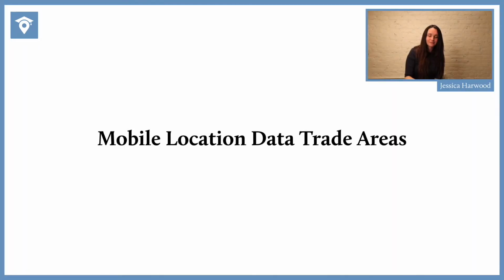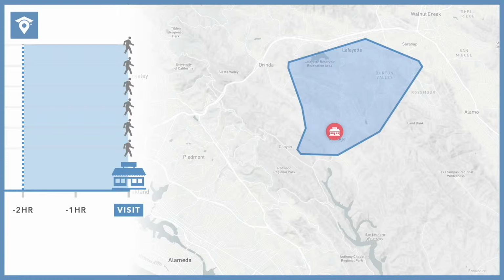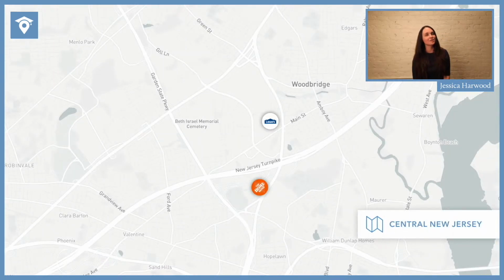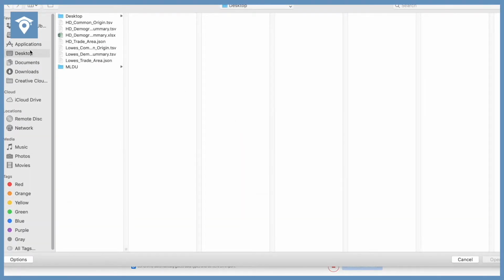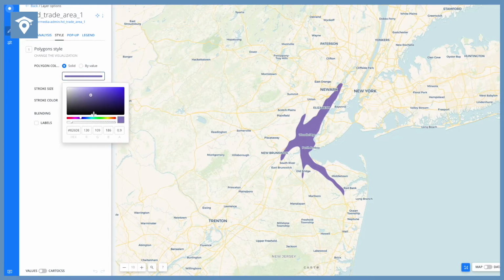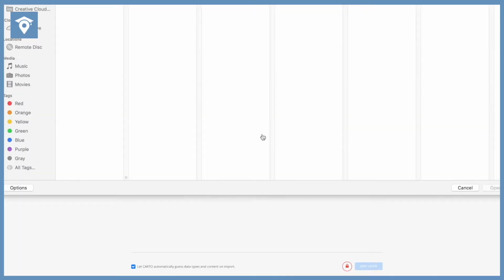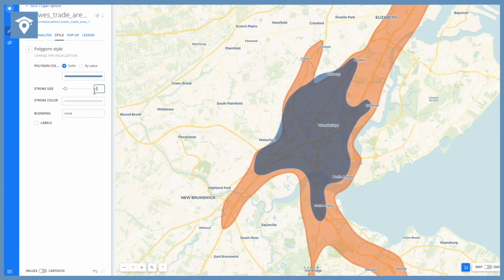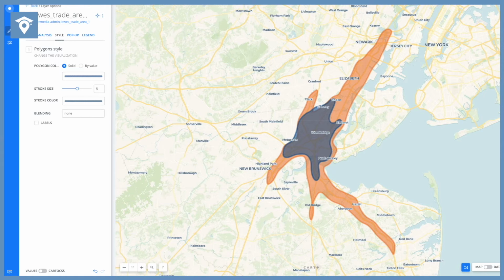Examining Mobile Location Data Trade Areas - MLDU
Mobile location data trade areas provide a quick idea about where people are coming from prior to visiting a point of interest. Known as “single variable” trade areas, these unique geographic shapes are generated by identifying a point of interest’s visitors and where those visitors also visited two hours prior to visiting the point of interest. From there, a mobile location data vendor can extrapolate the general area where visitors are likely to come from prior to visiting that point of interest.

This video examines the methodology behind mobile location data trade areas as well as how to visualize a mobile location data trade area in Carto.

About Mobile Location Data University
Mobile Location Data University (MLDU), the jargon-free guide to mobile location data, is an independent resource created to support professionals working with mobile location data. MLDU provides guides to vendors, tools, analysis, and the basics of mobile location data. With non-technical lessons in the form of articles, videos, and downloadable documents, MLDU makes learning mobile location data as simple as possible.

Lessons include:
- Learning the Basics
- Evaluating Vendors
- Using GIS Software
- Conducting Analyses
- And More!

To learn more, check out MLDU.org